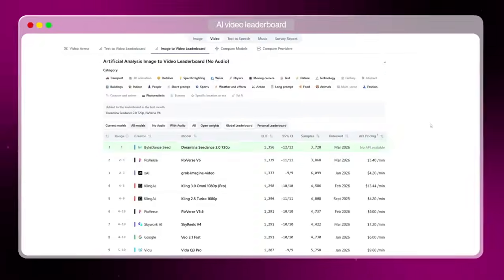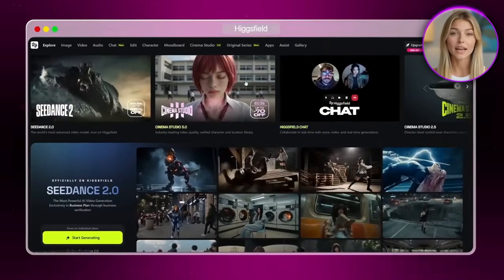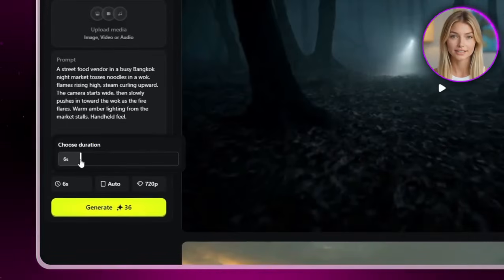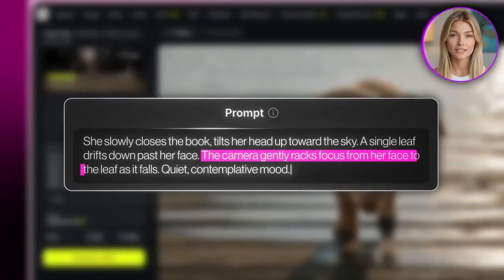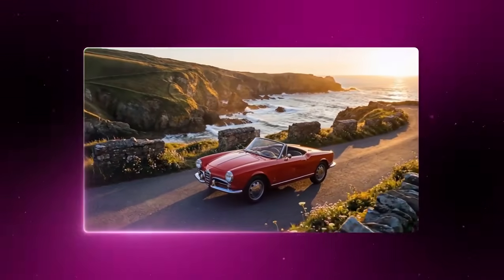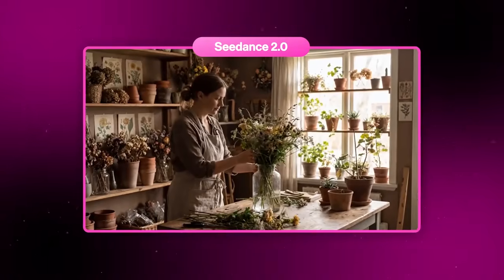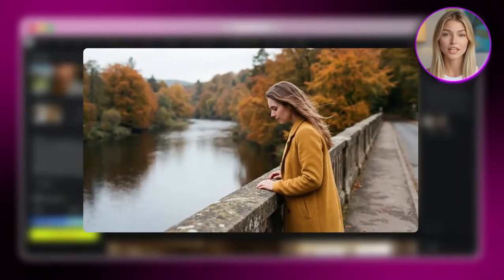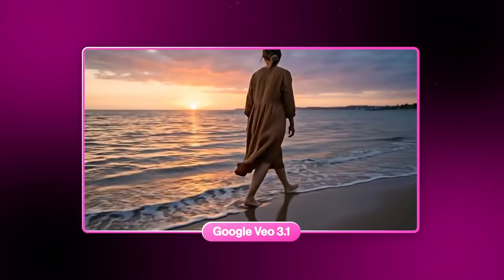Forget Google Veo! Seedance 2.0 Just Reached #1 AI Video Spot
In this video, we dive into ByteDance's groundbreaking Seedance 2.0, the AI video generation model that has just soared to the #1 spot on the AI Video Leaderboard!

Seedance 2.0 has outperformed industry giants like Google Veo 3.1 and Kling 3, signaling a major shift in the AI creation space. We explore what makes this model so powerful, how it expands on the multi-shot video capabilities of Seedance 1.5, and why it's a bigger deal than most releases in the AI video world.

Discover how Seedance 2.0 excels at understanding prompts and generating consistent characters and environments, making high-quality AI video creation more accessible than ever before. We'll also show you real-world generations and compare its performance against leading models.

TIMESTAMPS:
0:00 Seedance 2.0 Tops the Leaderboard!
0:07 Why Seedance 2.0 Changes AI Video Creation
0:21 Accessing Seedance 2.0 via Higgsfield
0:34 Understanding Seedance 2.0's Impact
0:45 Seedance 1.5's Foundation: Multi-shot Videos
0:51 Seedance 2.0: Better Prompt Understanding
1:01 Beating Google Veo & Kling 3